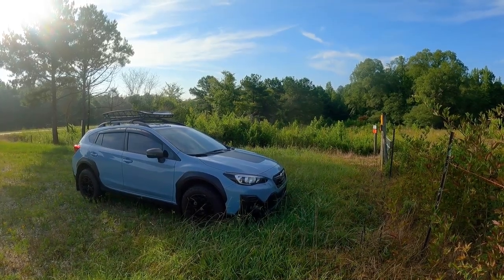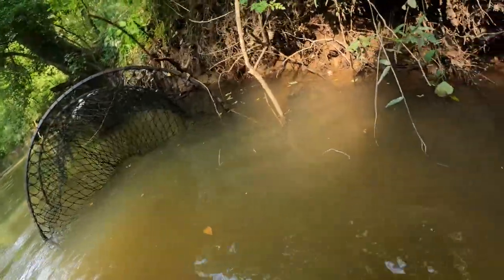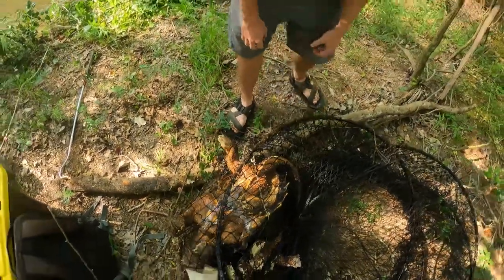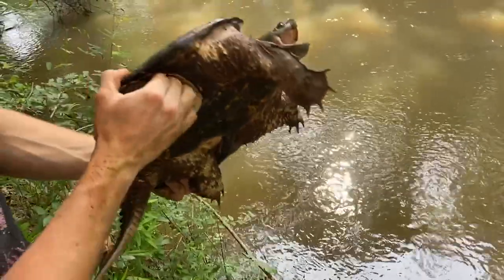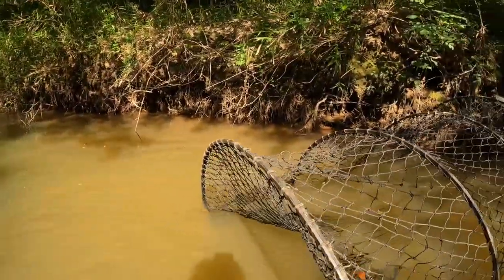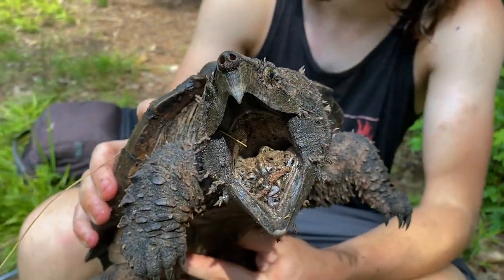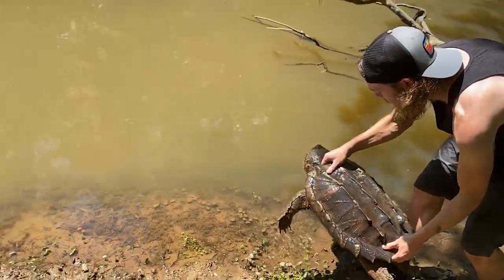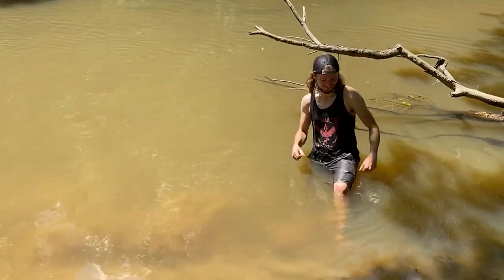Alligator and Common Snapping Turtles in the SAME TRAP! 🤯POV Herping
Today @NKFherping and I check traps we set for alligator snapping turtles in north Georgia. We get more snapper than we bargained for !

Big thanks to Aquascape, The Turtle Room, Jamie Garzot, Drew and Lu, Charles Moorcroft, Nhi Ho, Robb Herrington, Matthew Hills, Charlie Moore, and Patreon members: Jasmine C, Robert Brem, Katja Petrovic, Teiryn, Matthew, Robin Brashear, Mark Sakaarson, Leaf Mimic, and Ed H West. Thank you for your support!